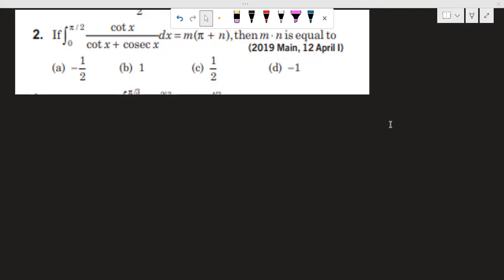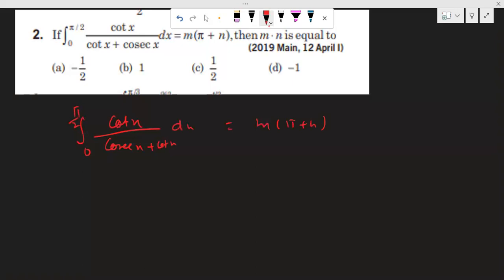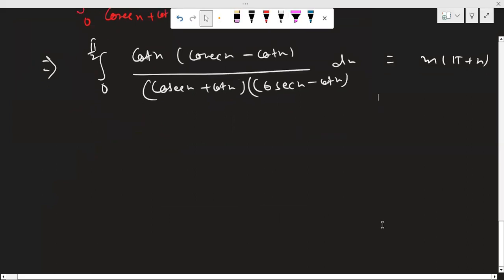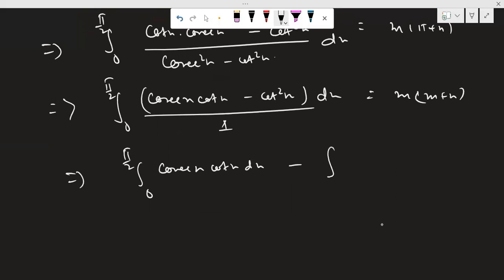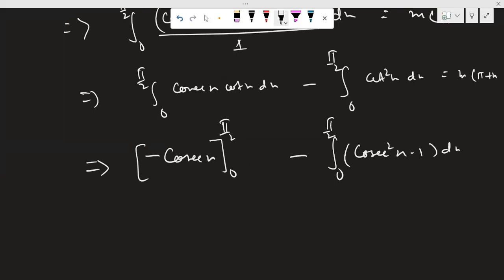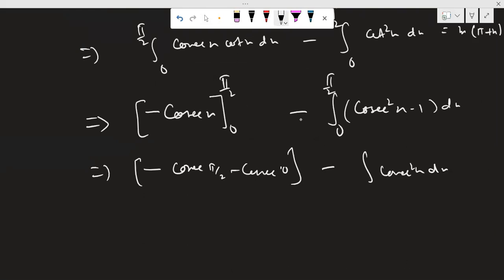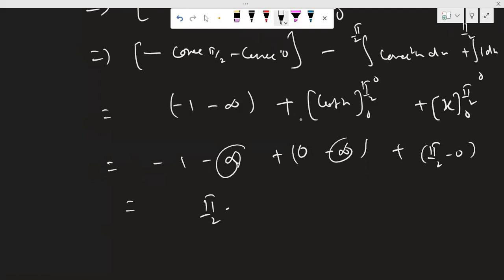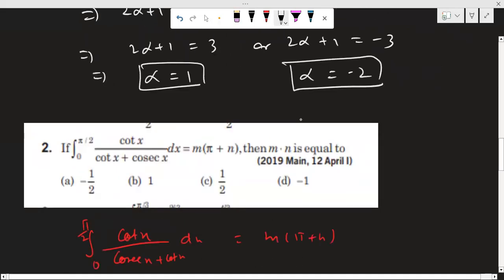DEFINITE INTEGRATION_JEEMAIN_2019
A value of alpha such that integral of(1/(x+alpha)(x+alpha+1) limit from alpha to alpha+1 =log(9/8) is